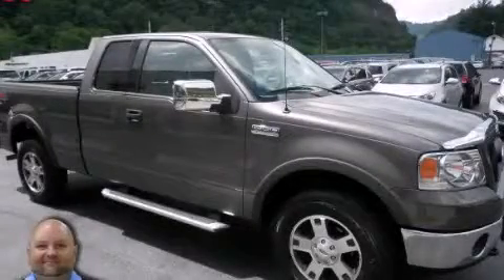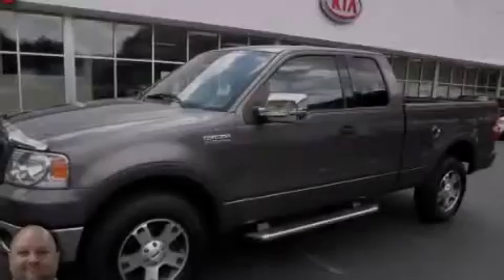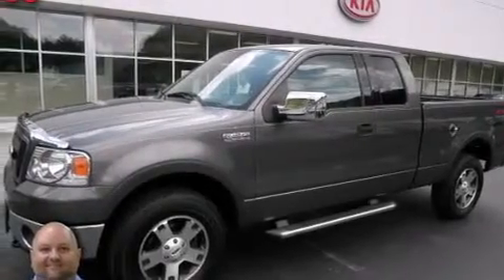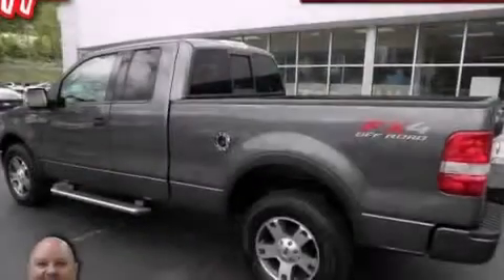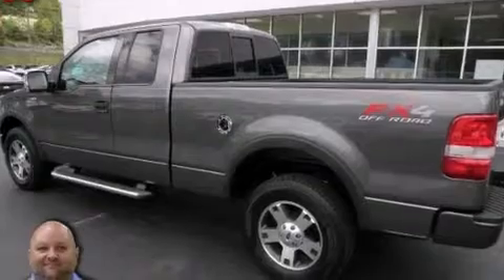Preowned 2004 Ford F-150 Pikeville KY 41501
We have been honored to serve the Pikeville KY area , we promise that your experience at our dealership will exceed your expectations ! Year : 2004 Make : Ford Model : F-150 Engine : 8 Cylinder, 5.4L Trans . : Automatic Exterior : Gray (Dark Shadow Grey Metalli Miles : 89,084 Interior : Flint Bruce Walters Ford 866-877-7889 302 South Mayo Trail Pikeville , KY 41501